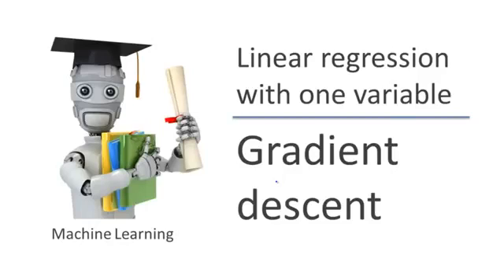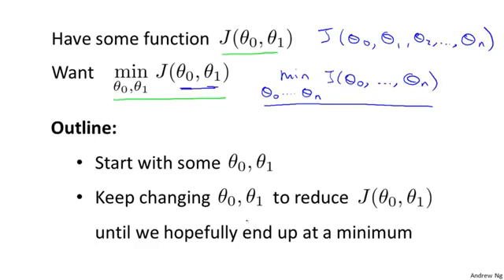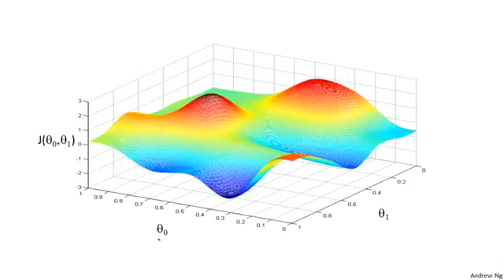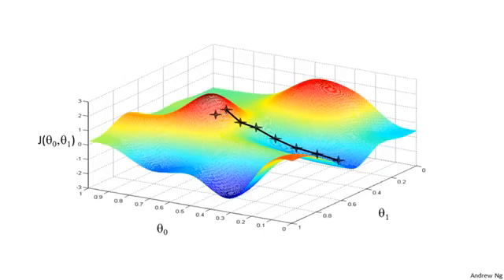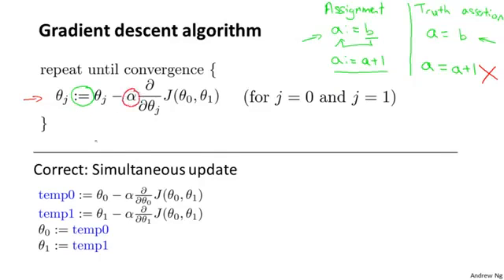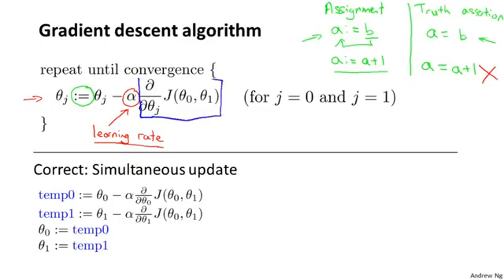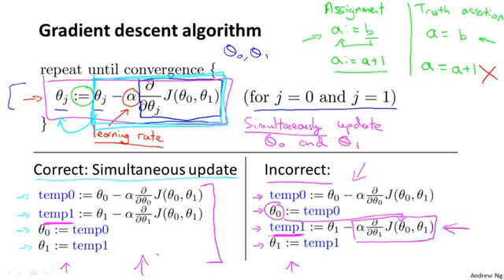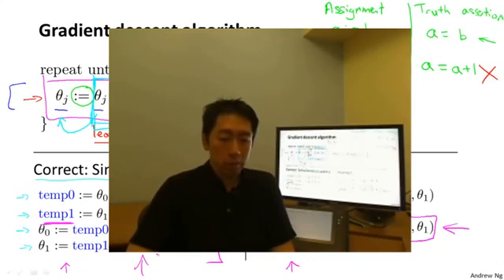Lecture 0109 Gradient descent